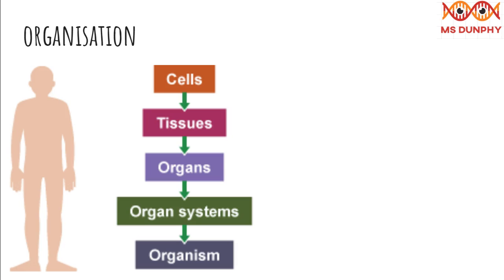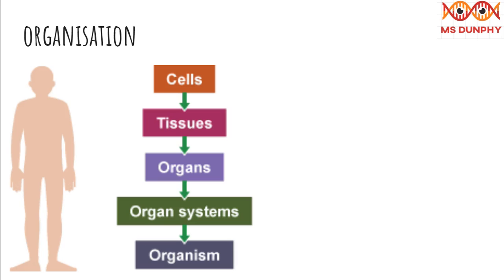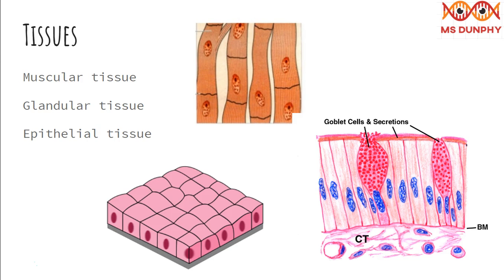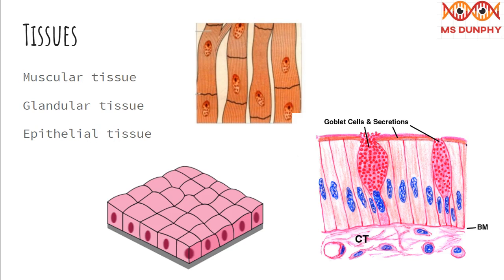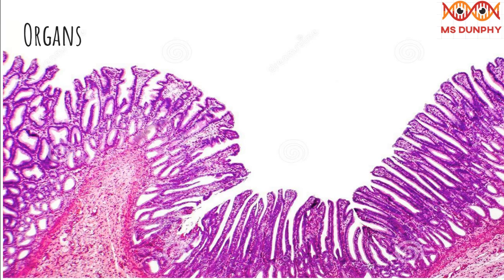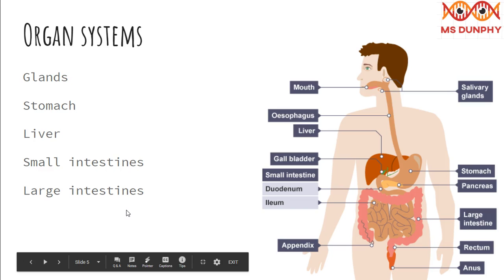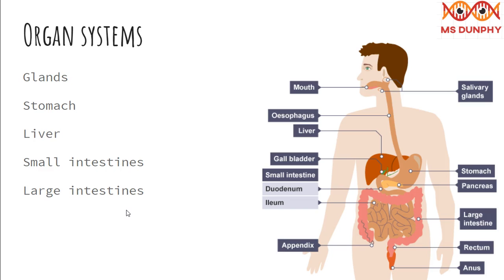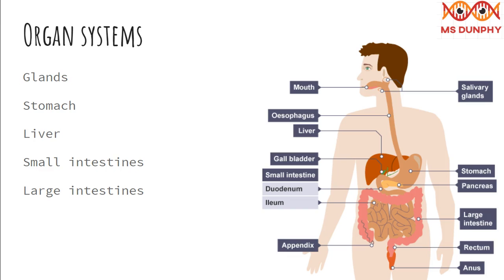Organisation AQA GCSE YEAR 10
Revision of concepts covered in Year 9 on cells, tissues, organs and organ systems